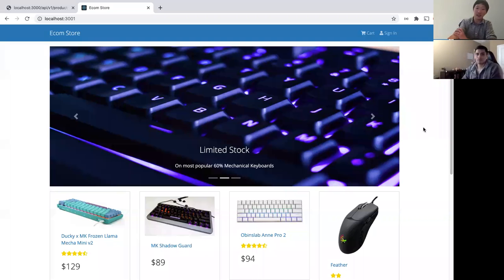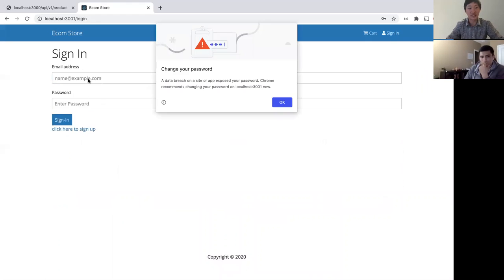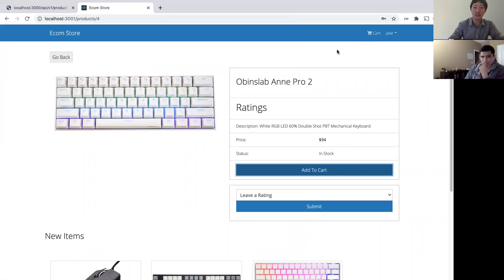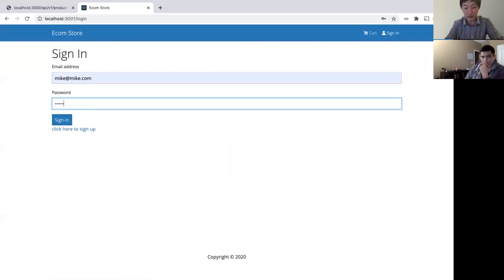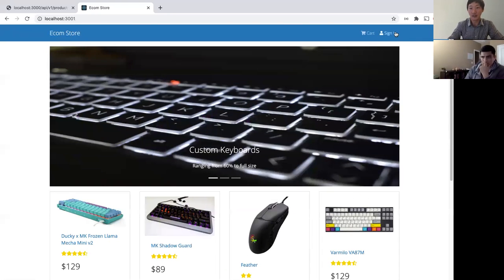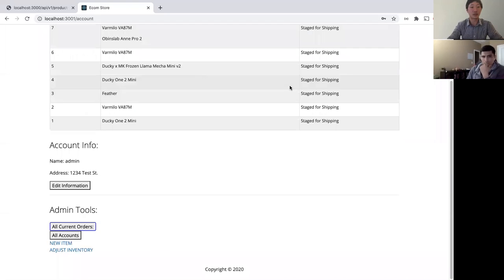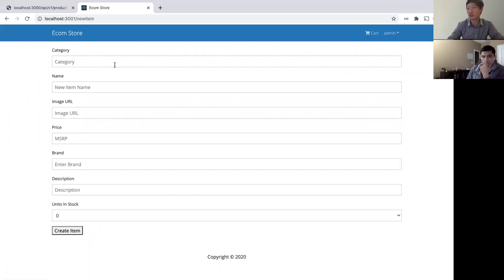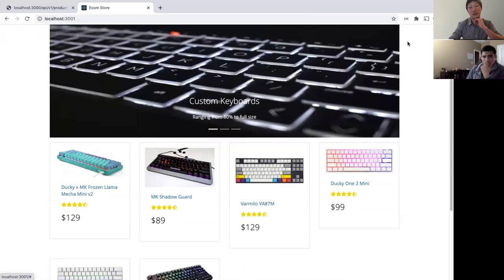Mod 4 Project - E-Comm Store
Back-End: Ruby On Rails API
Front-End: React.js